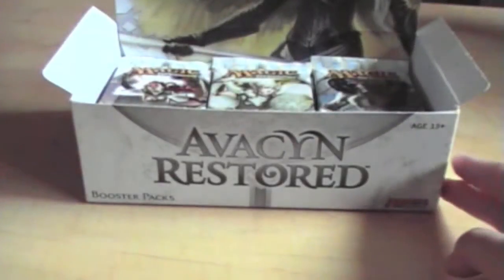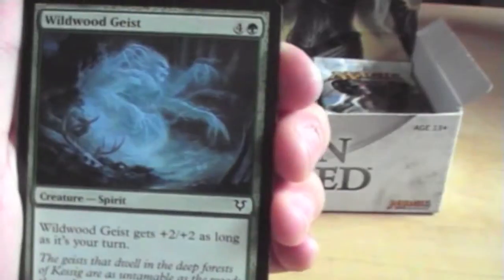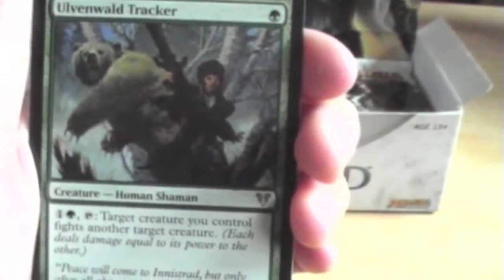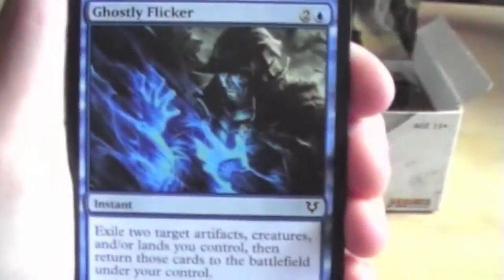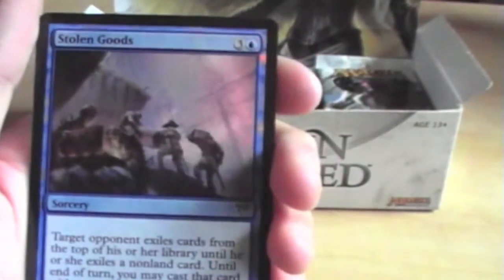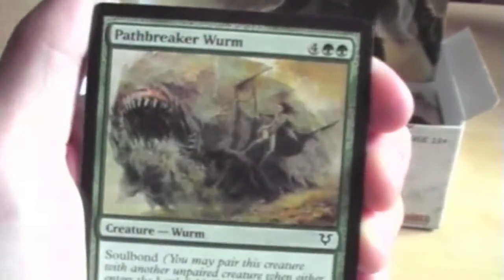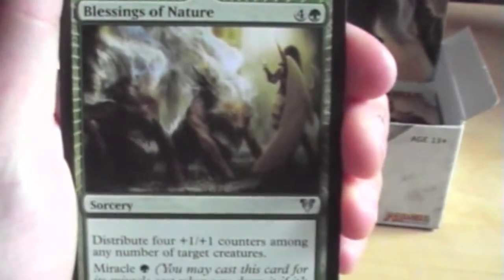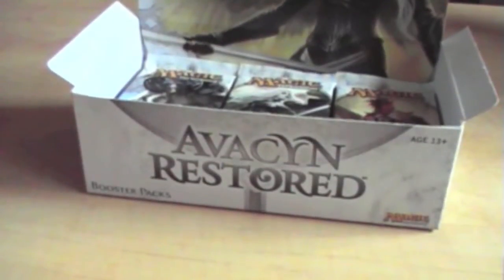Avacyn Restored Booster Box Opening (Part 5)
We will also start skipping the commons as it takes too long and seems quite boring, let us know if you like this in the comments below. As seen in the video, we will be having a giveaway of 3 booster packs once we get to 50 subscribers, all you have to do is like, comment, and subscribe.